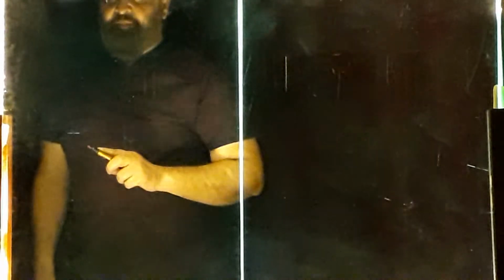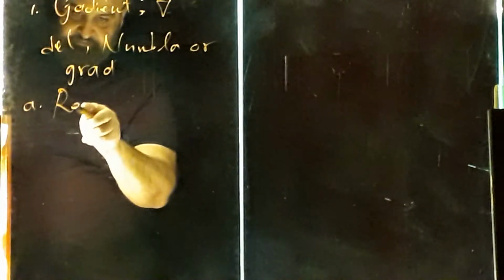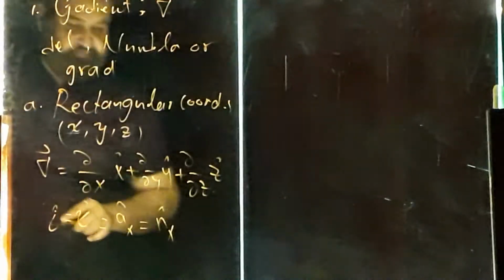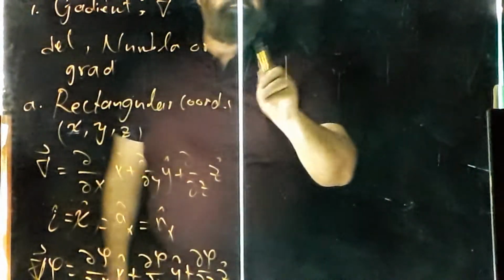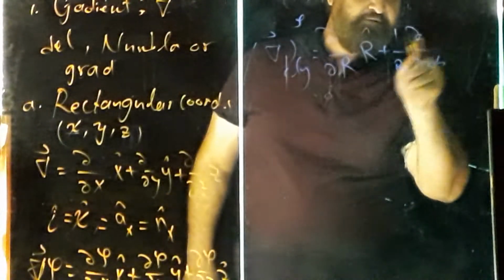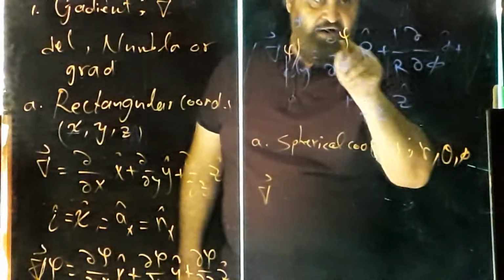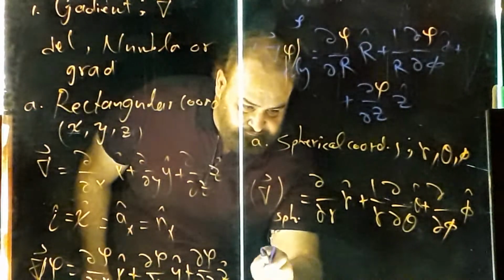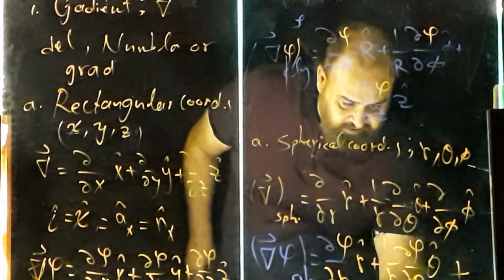PHYSICS - ELECTRODYNAMICS - VECTOR ANALYSIS - GRADIENT 1-